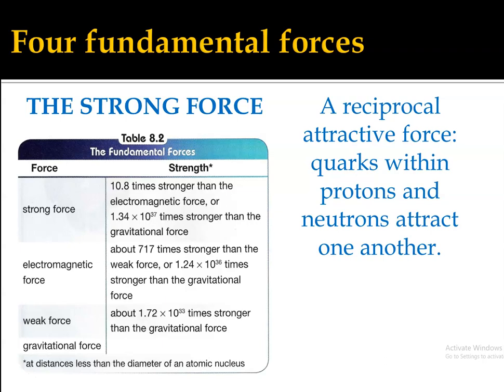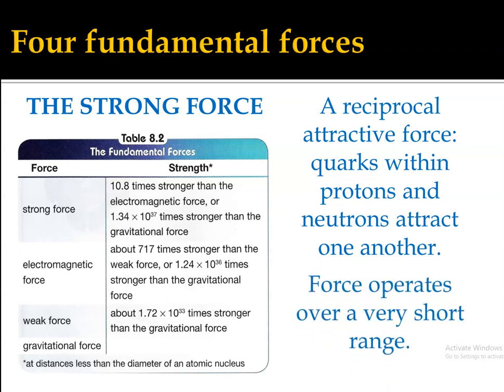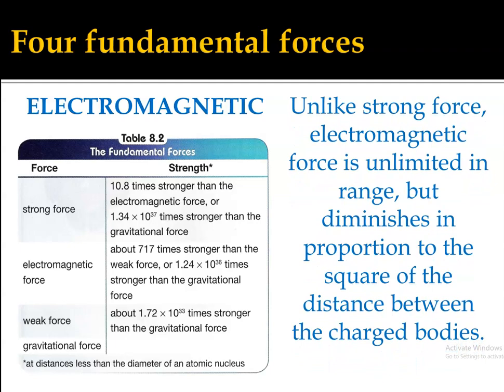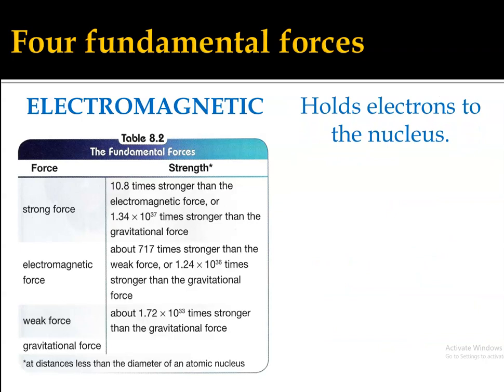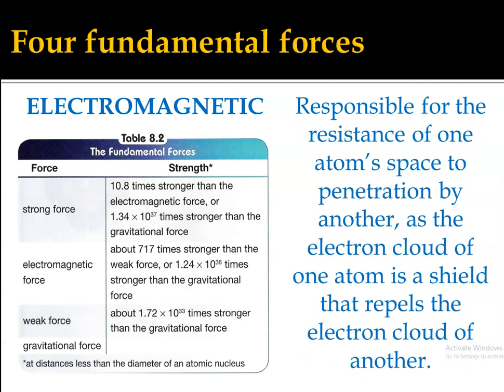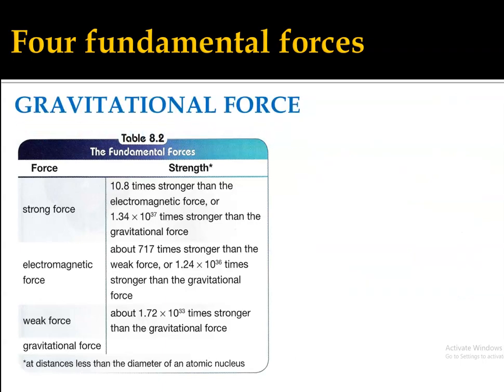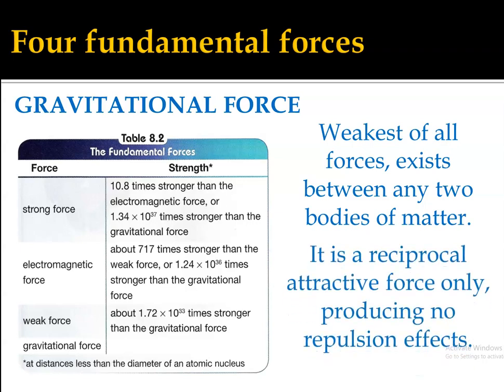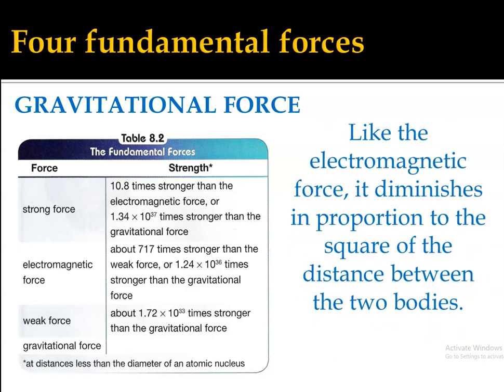Advanced Physics Section 8.3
From Section 8.3 in the A Beka textbook, covering the four fundamental forces.